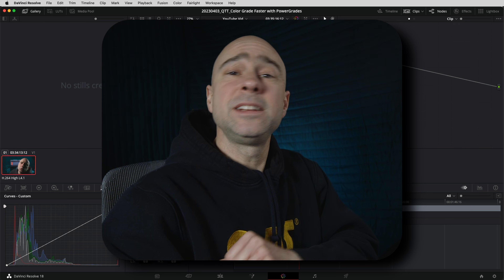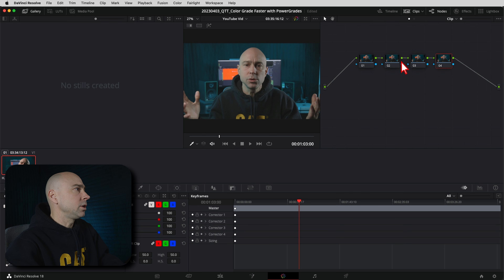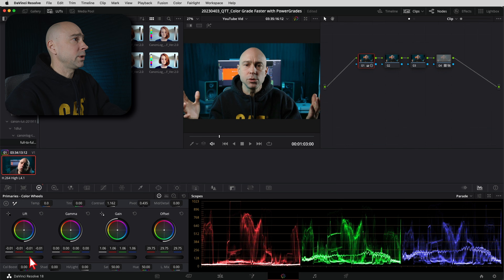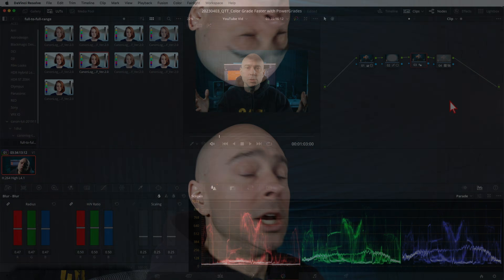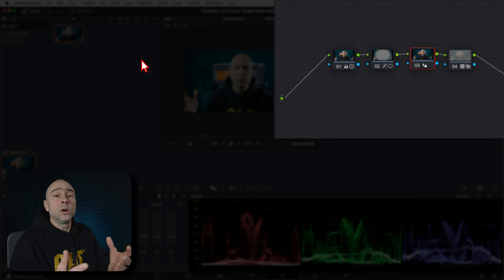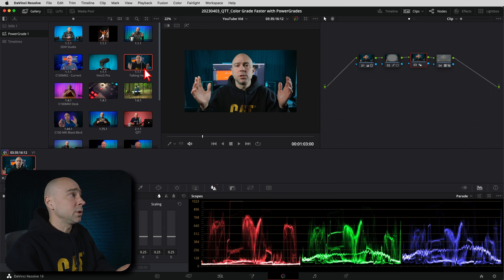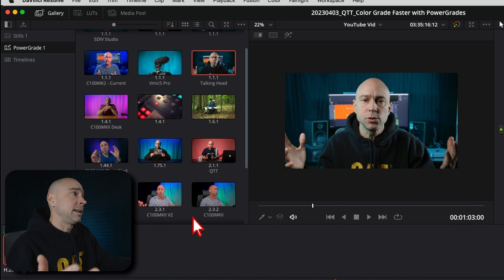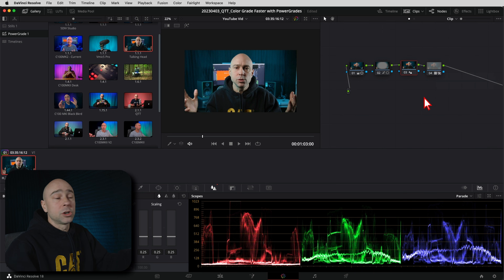How To Use POWER GRADES to help speed up your Color Grading Workflow | Quick Tip Tuesday!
Another handy tip to speed up color grading here in DaVinci Resolve.  Power Grades have been a timesaver for me.  I'll show you how I create my grade and then create a power grade from it.